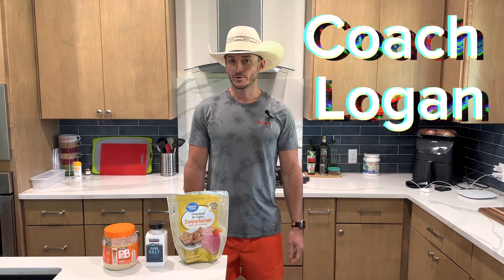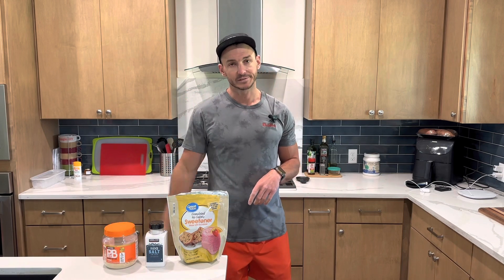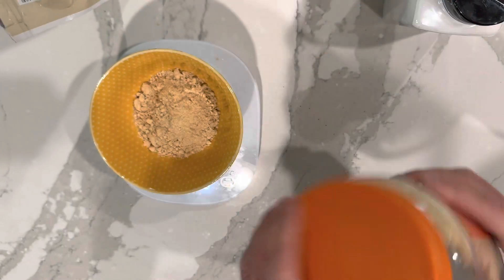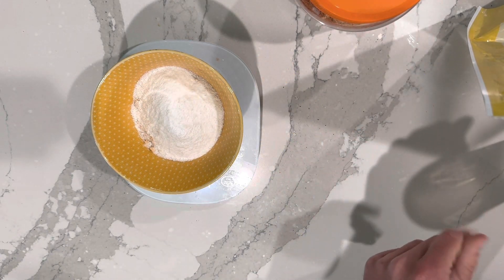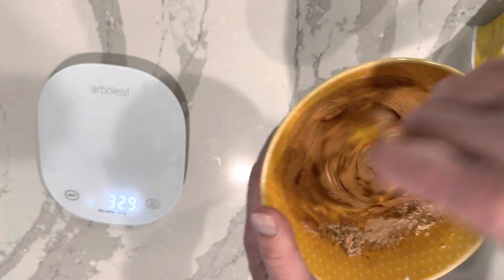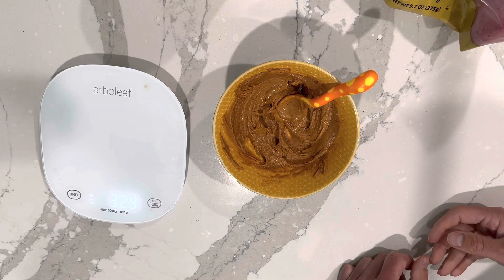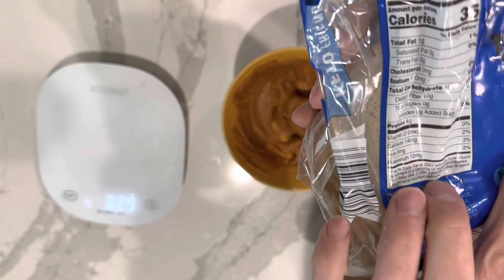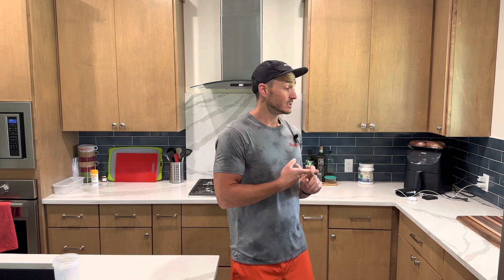Meal Ideas: High Protein PEANUT BUTTER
How to get PB Fit or PB2 to taste like it should. A high Protein nut butter.